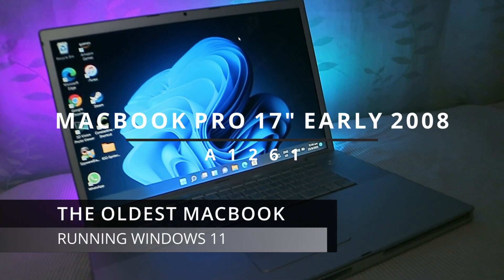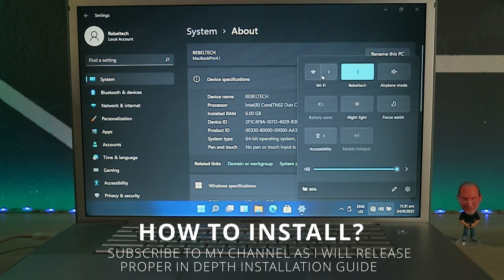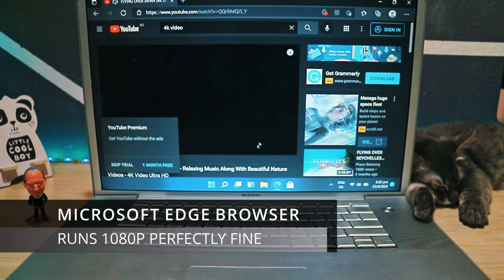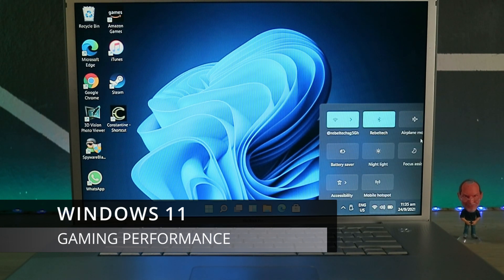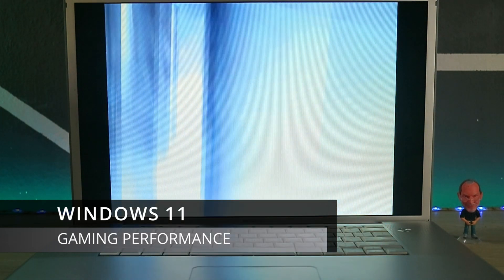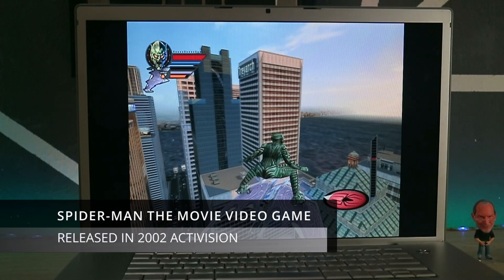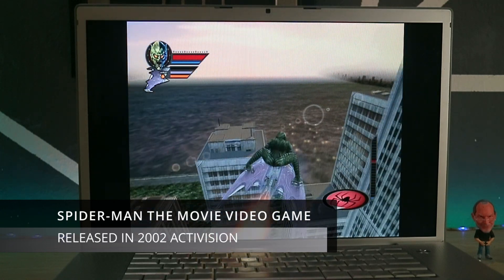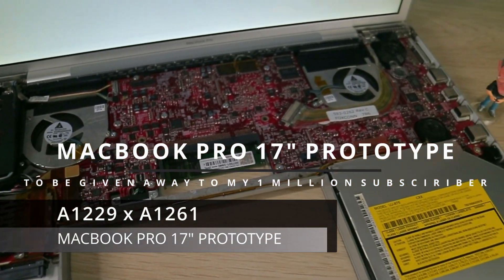Windows 11 on a MacBook Pro 17 inch Early 2008? BEYOND the Limits!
We're getting closer to the release of the new Windows 11. I have decided to release a video of a vintage Core 2 Duo Macbook Pro 17 inch 2008 running on Windows 11 Pro x64 beta.

This is probably the oldest Apple Macbook to run Windows 11. I am still happy with how my A1261 vintage Macbook Pro perform in Windows 10.

I have also tested out some classic games including Constantine and Spider-man the video game on Windows 11.

EVERYONE will wonder how am I able to triple boot or squeeze 4 operating systems in this one Macbook? How to install Windows 11 on a Mac ? Can you use Windows 11 on Mac? is it worth getting an old macbook?

There will be more awesome and cool stuff featured in my channel soon.

Look for the LEGENDARY dude to get your vintage A1261 models repaired with a new NVIDIA chip.

Timestamps ⏱
0:00 Intro: Macbook Pro 17 inch 2008 Intro
0:19 Get Your A1261 failing NVIDIA gpu with DOSDUDE1
0:35 Macbook Pro specifications (Revised Board)
0:43 Macbook Pro custom modification details
1:39 Windows 11 Core 2 Duo
2:08 Testing Youtube using Microsoft Edge
3:33 Gaming Performance
3:45 Constantine the video game 2005
8:49 Spider-Man the video game
11:09 Big Sur Preview on Macbook Pro 17" 2008
11:18 RARE Macbook Pro Prototype Preview

Subtitles/CC:
International subtitles are available and included in this video. Click "CC" button below the video for translation.